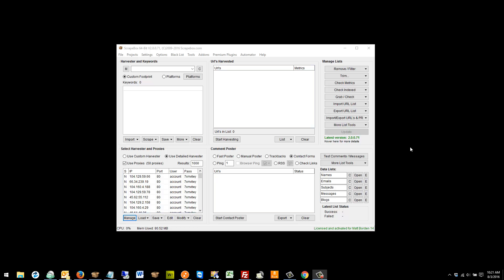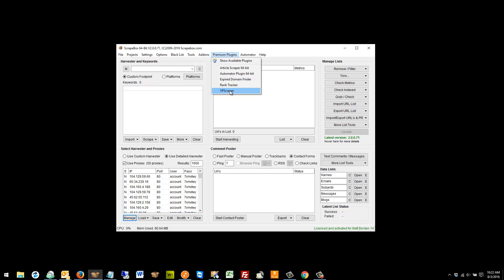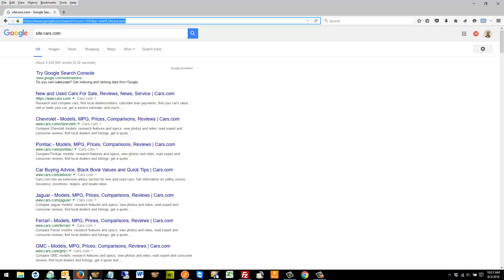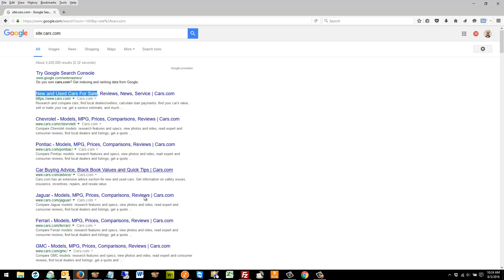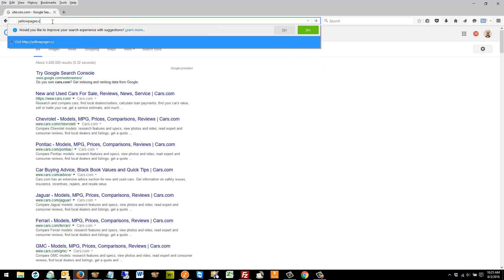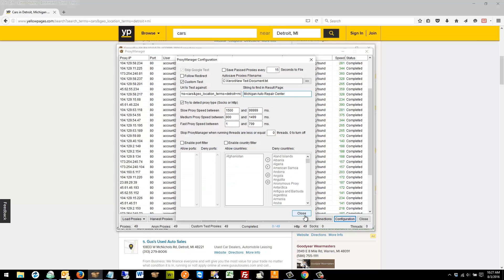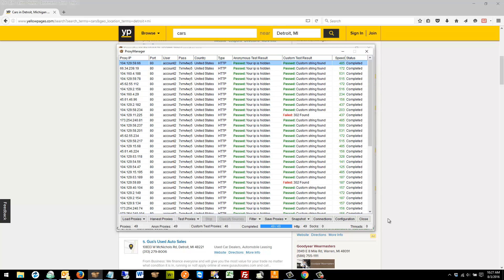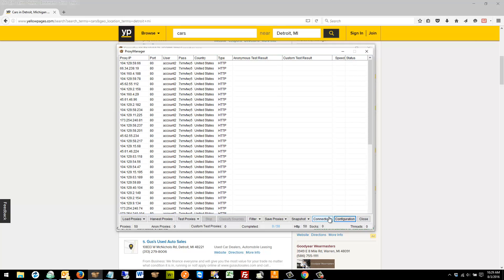Custom Proxy Test in Scrapebox - Yellow Pages, Google, Craigslist and More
Scrapebox allows you to build a custom test for testing proxies.

You can use this custom test to test proxies against any website that exists. You can use it to test proxies for advanced operators with google, test against yellow pages, test to see if Craigs List is blocking your IPs and any other site.

Its fairly straight forward you just need a url to load and a string to search for and the tester does the rest.  Bear in mind that the tester is seen as a browser so you dont' want to just test your ips over and over and over.

Also note that you need to do this with javascript turned off and it also assumes that you don't need to be logged in to the site in order to see the string that your using.  So test against publicly viewable pages.